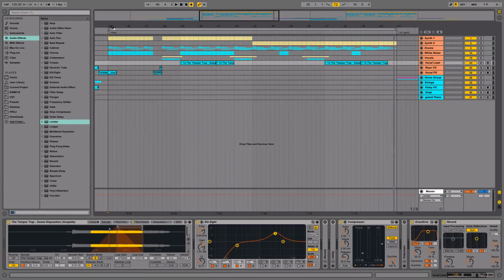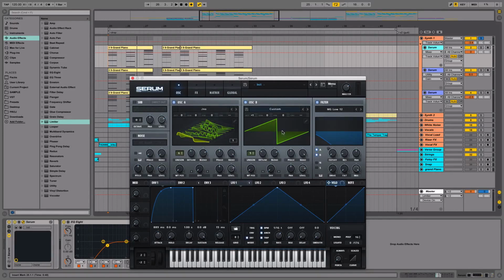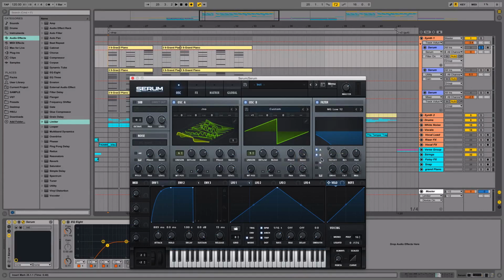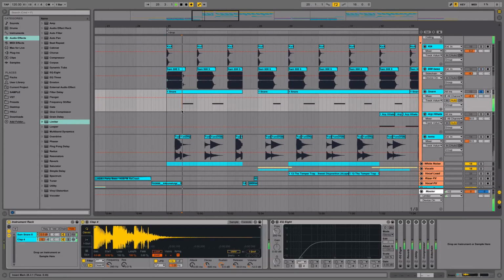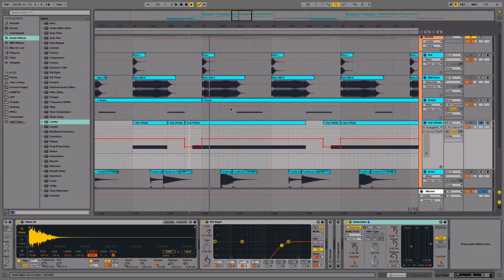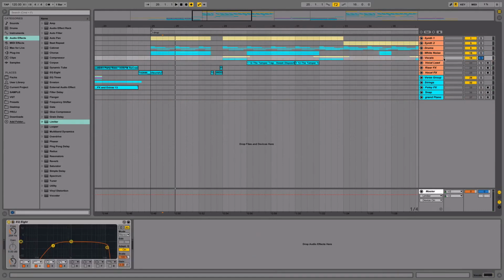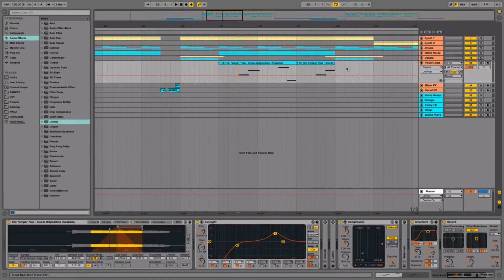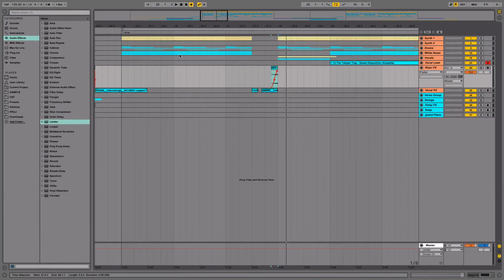Producing Chill Future Bass Vibes in Ableton Live with Serum (k-pizza) 2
(k-pizza) Producing Chill Future Bass vibes in Ableton Live with Serum k-pizza shows his latest works - grab the template here ➤ More Professional SERUM Presets ➤

mura masa firefly style serum preset
serum future bass presets
LogicPro
Ableton Live
Fruity Loops
Cubase
Bitwig